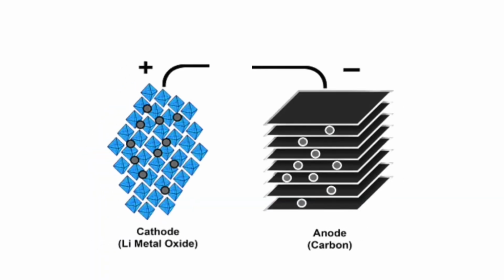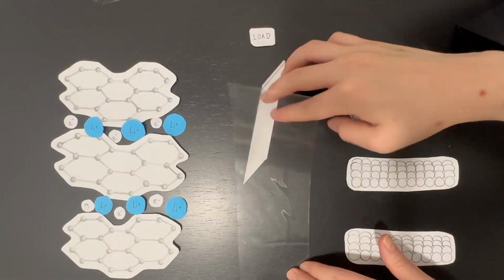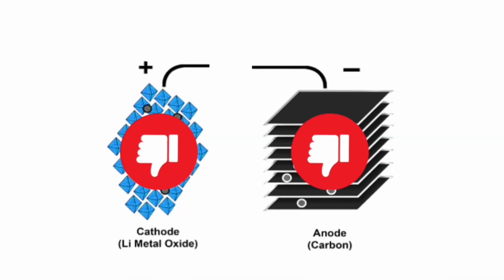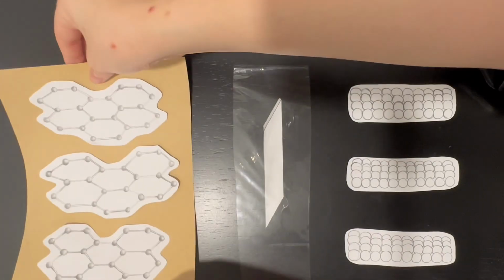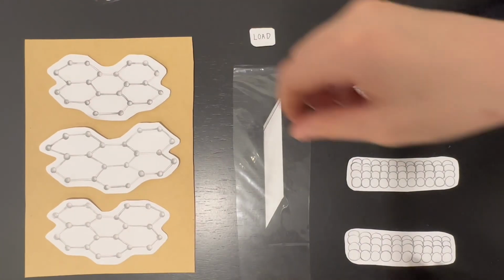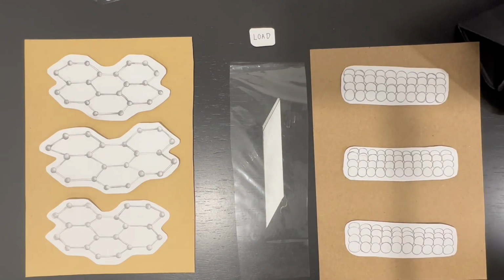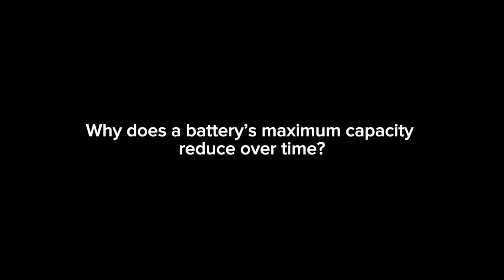From Lemons to Lithium: The Science Behind How Batteries Work (SAS)